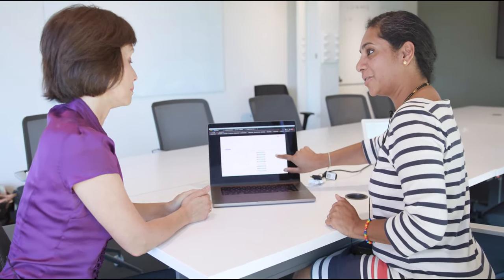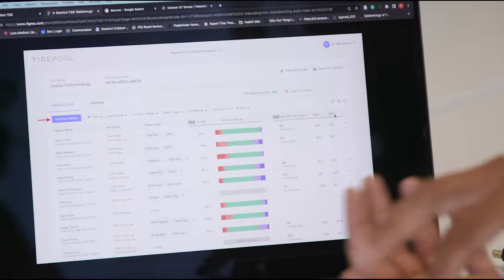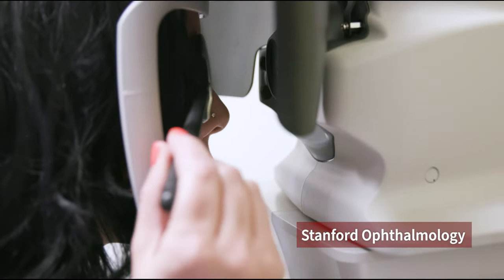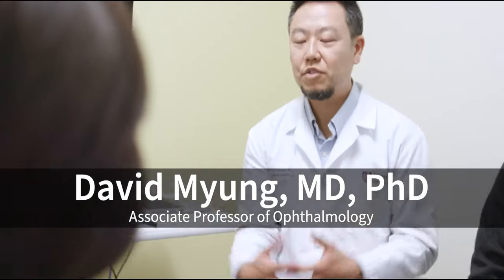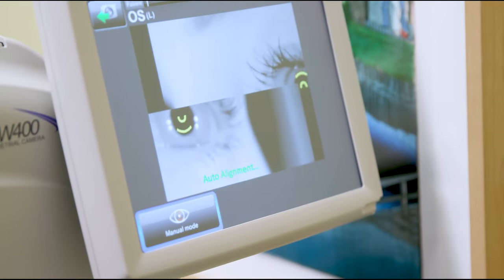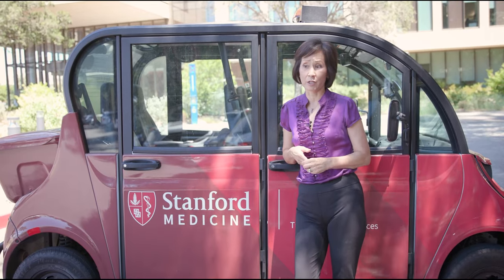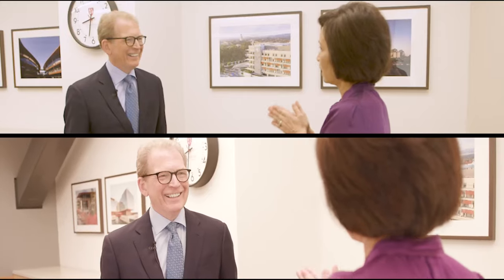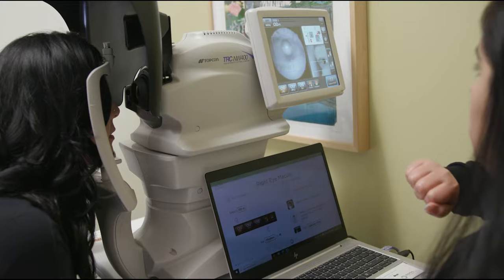How AI is being used in health care | 90 Seconds w/ Lisa Kim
Responding to rapid advances in artificial intelligence and the urgent need to define its responsible use in health and medicine, Stanford Medicine and the Stanford Institute for Human-Centered Artificial Intelligence (HAI) have launched RAISE-Health (Responsible AI for Safe and Equitable Health). This pioneering initiative seeks to address critical ethical and safety issues surrounding AI innovation and help others navigate this complex and evolving field.

Ananta Addala, DO, MPH, is an Assistant Professor of Pediatrics at Stanford Medicine. She is a pediatric endocrinologist and physician scientist addressing disparities in pediatric type 1 diabetes management and outcomes.

James Zou, PhD, is an Assistant Professor of Biomedical Data Science. He is also, by courtesy, a Professor of Computer Science and Electrical Engineering at Stanford University.

Roberto Novoa, MD, is a Clinical Associate Professor of Pathology
and of Dermatology. Board certified in dermatology and dermatopathology, he practices clinical dermatology and interprets slides as a dermatopathologist.

David Myung, MD, PhD, is an Associate Professor of Ophthalmology at the Byers Eye Institute at Stanford. He is a board-certified ophthalmologist and attending physician specializing in cataract and corneal surgery and external diseases of the eye.

Theodore Leng, MD, is an Associate Professor of Ophthalmology. He is a board-certified ophthalmologist and fellowship-trained vitreoretinal surgeon.

Lloyd B. Minor, MD, is the Carl and Elizabeth Naumann Dean of the Stanford University School of Medicine. He also is a Professor of Otolaryngology–Head and Neck Surgery.

Lisa Kim is Senior Manager of Media Relations for Stanford Medicine and Stanford Health Care. Lisa has a deep background in journalism, as she is an Emmy Award-winning journalist who has covered stories on both the national and local levels.

Stanford Medicine advances human health through world-class biomedical research, education and patient care. Bringing together the resources of Stanford University School of Medicine, Stanford Health Care and Lucile Packard Children's Hospital, Stanford Medicine is committed to training future leaders in biomedicine and translating the latest discoveries into new ways to prevent, diagnose and treat disease.

The Stanford Medicine YouTube channel is a curated collection of contributions from our School of Medicine departments, divisions, students, and the community. Our diverse content includes coverage of events, presentations, lectures, and associated stories about the people of Stanford Medicine.